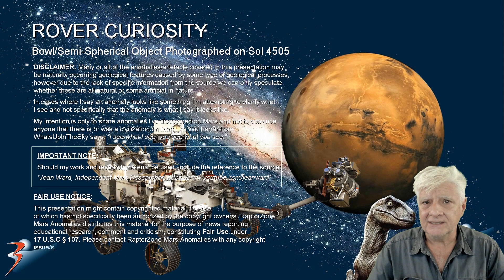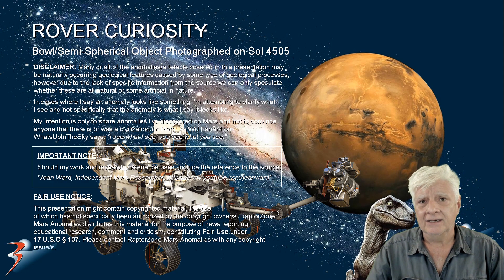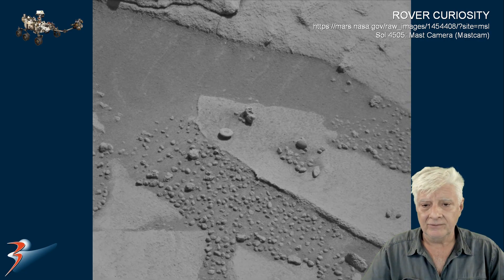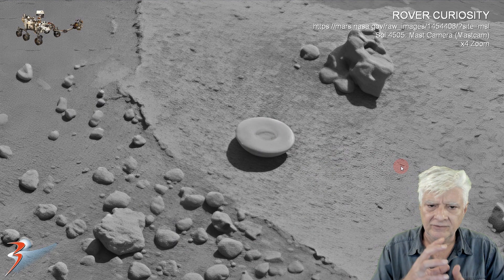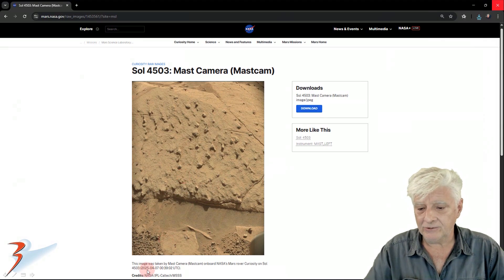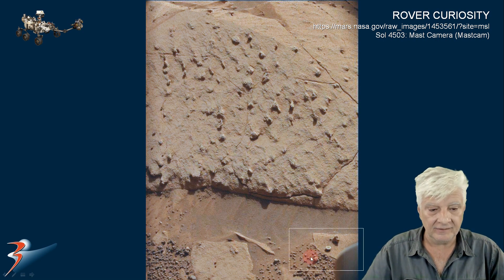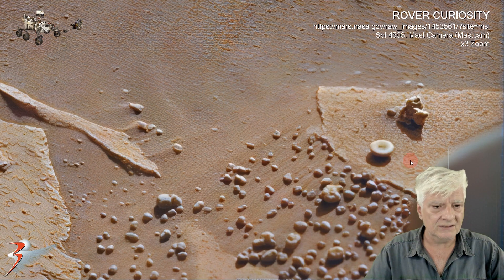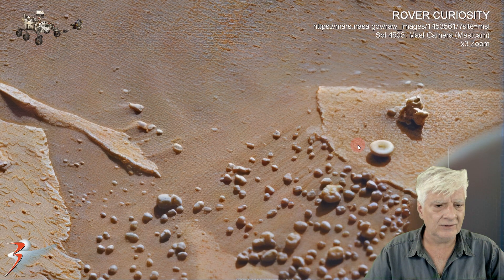ROVER CURIOSITY | Bowl/Semi-Spherical Object Photographed on Sol 4505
Two photographs taken by the Rover Curiosity are analyzed here:

Mast Camera (Mastcam) onboard NASA's Mars rover Curiosity on Sol 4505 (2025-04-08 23:35:46 UTC) and Mast Camera (Mastcam) onboard NASA's Mars rover Curiosity on Sol 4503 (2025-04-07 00:39:02 UTC).

Featured here is a semi-spherical object I discovered in these two photographs taken by the rover. I estimate to be about 12 to 15 cm in diameter.

As always, until we get to see these anomalies up close and personal, I can only speculate as to what these anomalies might be.

My Blog Post featuring: "ROVER CURIOSITY | Bowl Semi-Spherical Object Photographed on Sol 4505:"